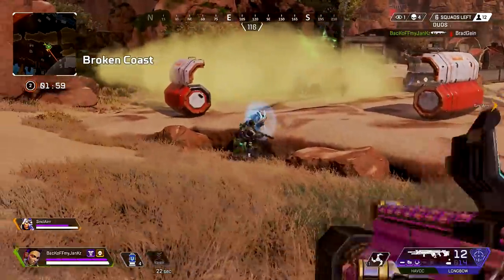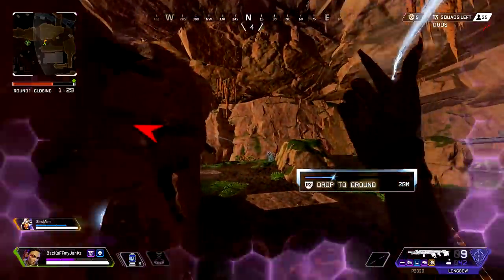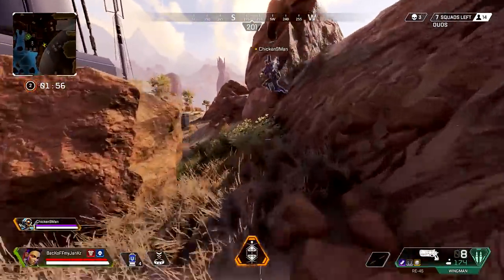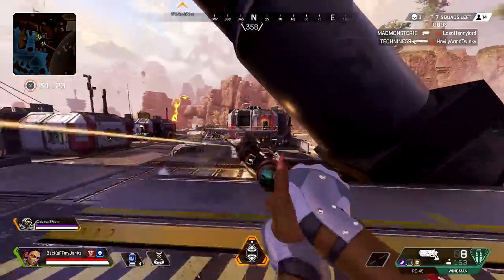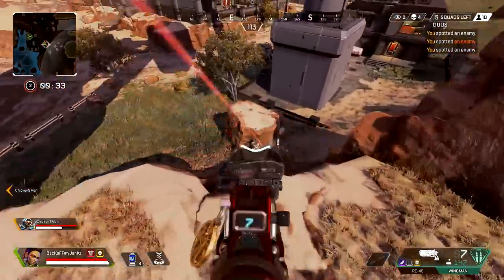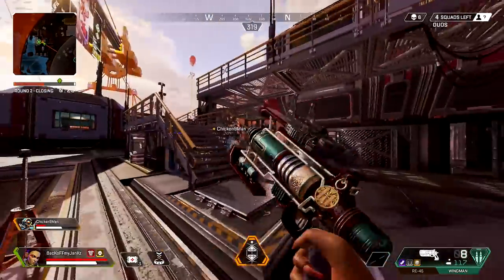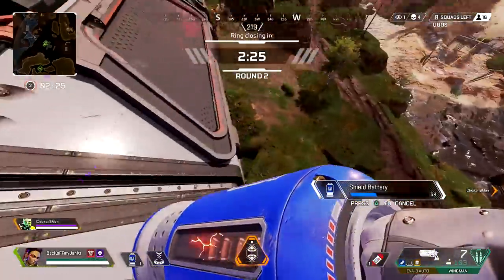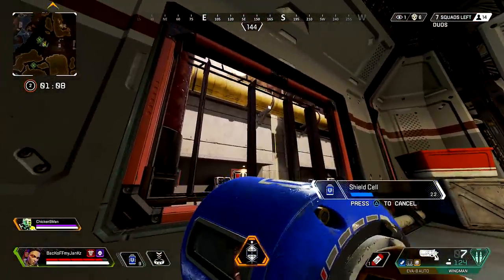How I use Loba's Bracelet - Teleport Ability (Apex Legends PS4)